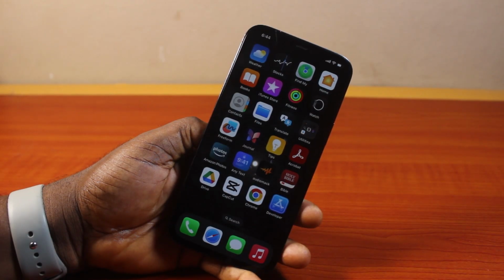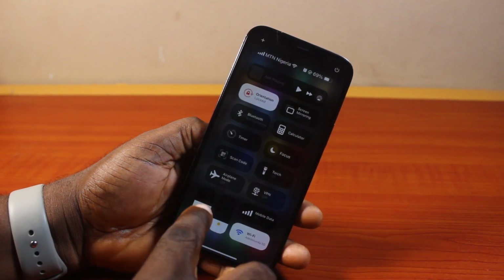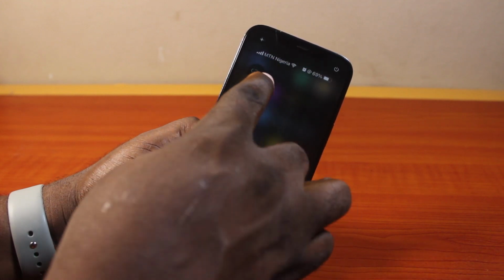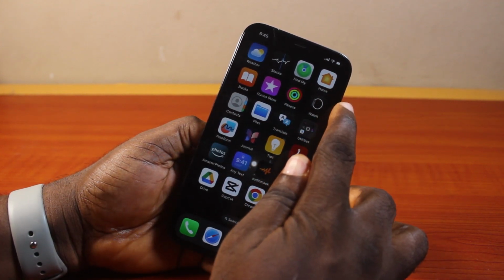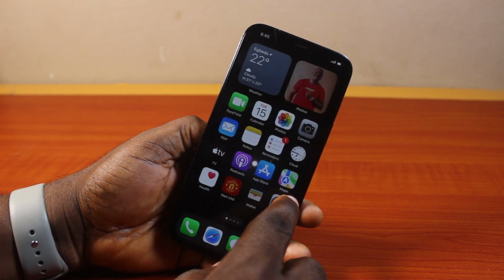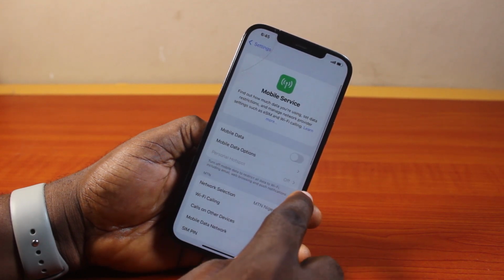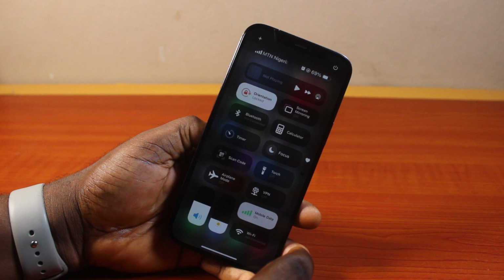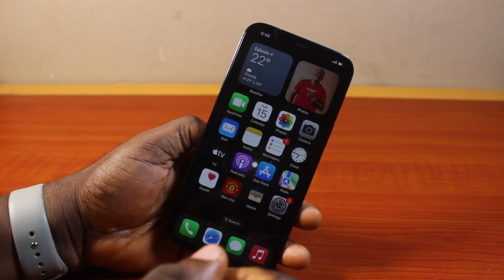How to Fix Hotspot Greyed Out on iPhone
Cheap iPhone
Cheap Samsung Phone
Cheap Apple Watch
Cheap Digital Camera
Cheap YouTube Microphone
Cheap MicroSD Card